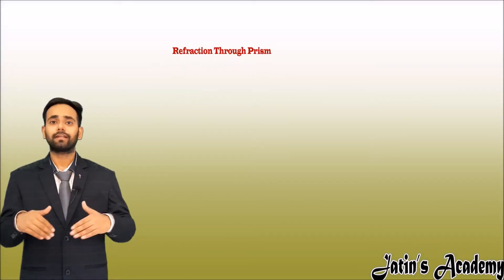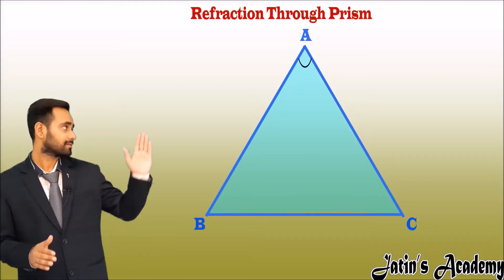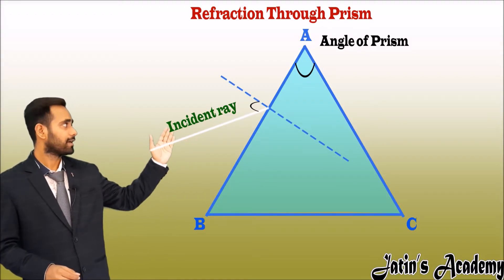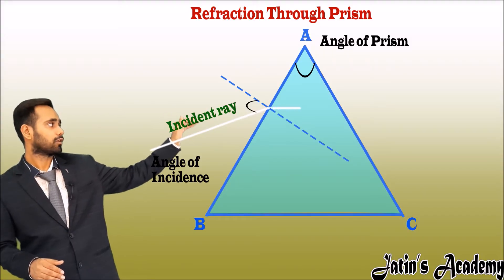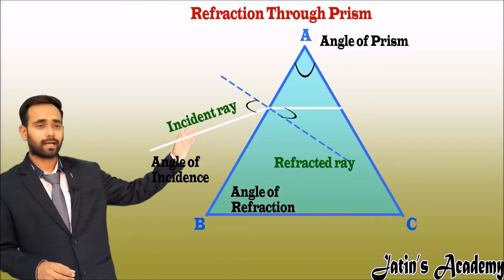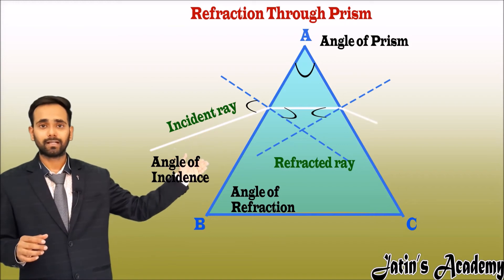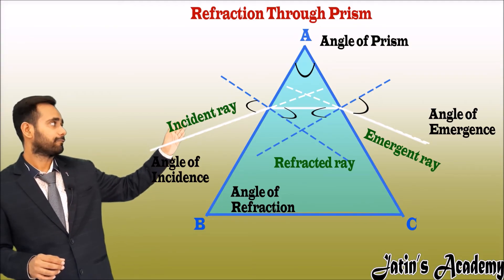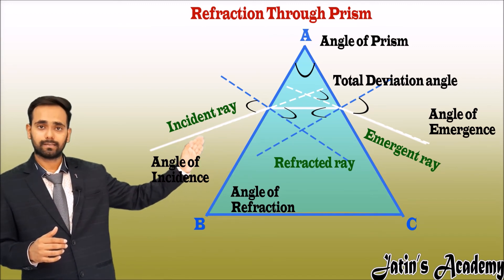Refraction of light through glass prism Animated Videos-Jatin Academy (2020)